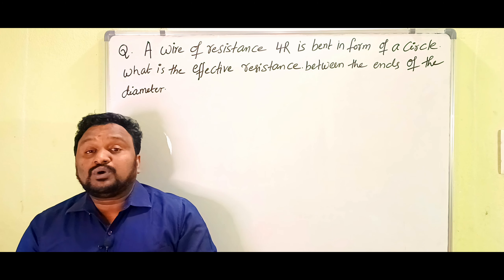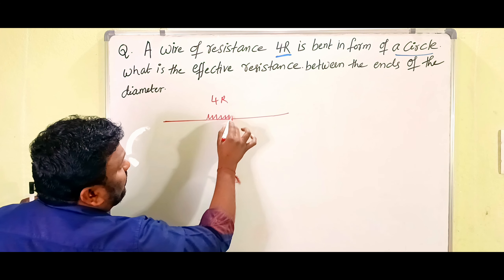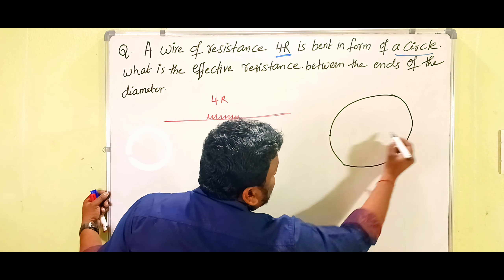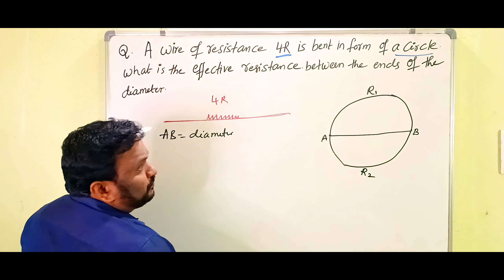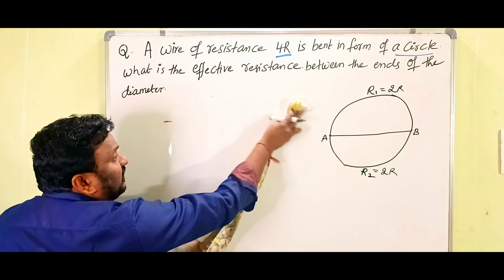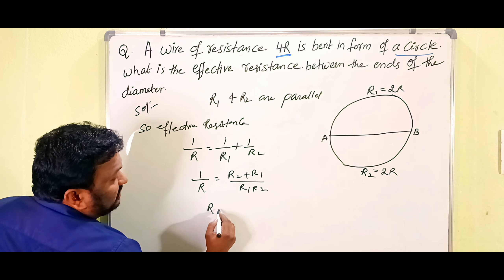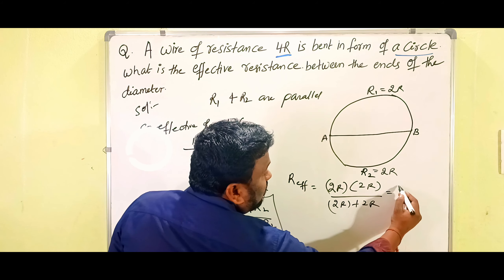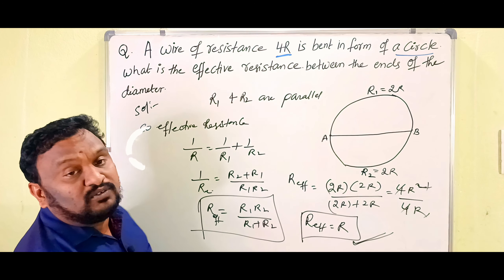A wire of resistance 4R is bent in the form of circle. what is the effective resistance between